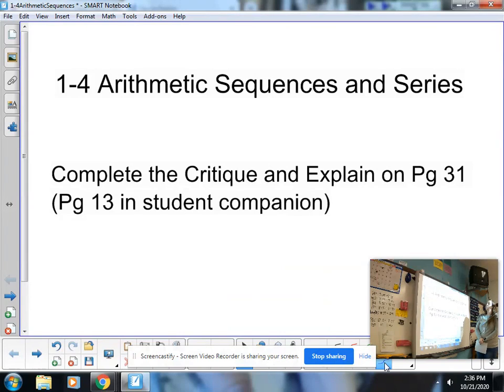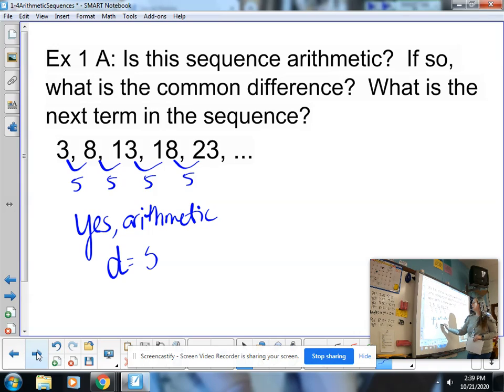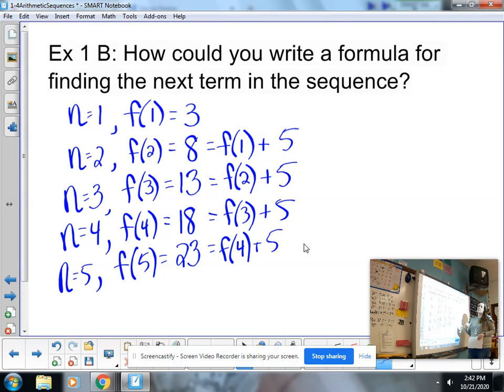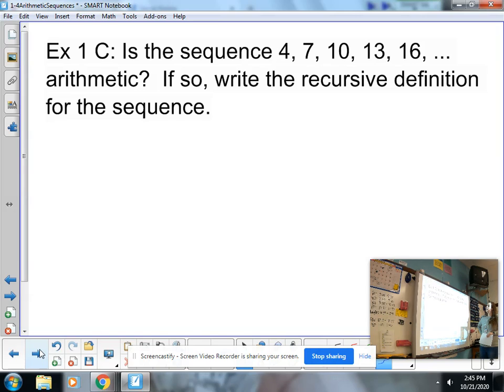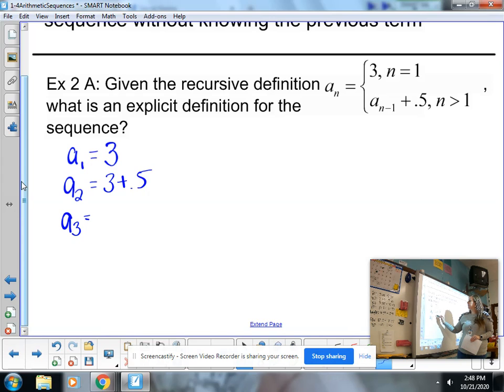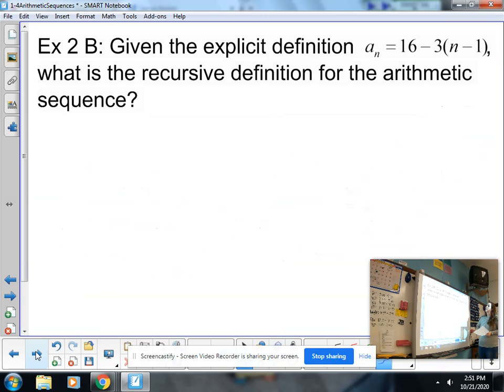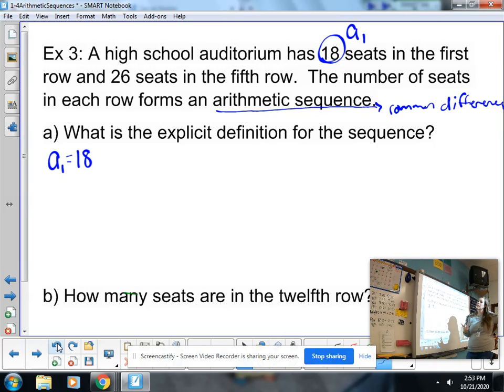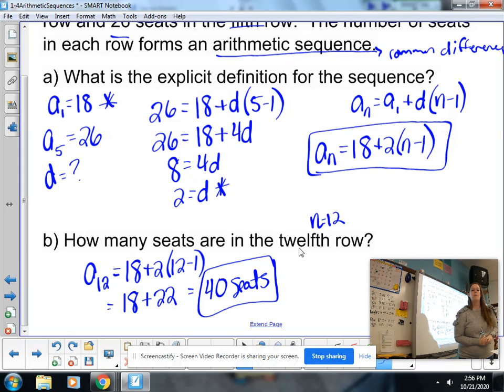1-4 Arithmetic Sequences and Series Part 1